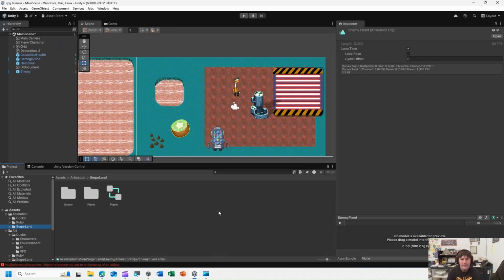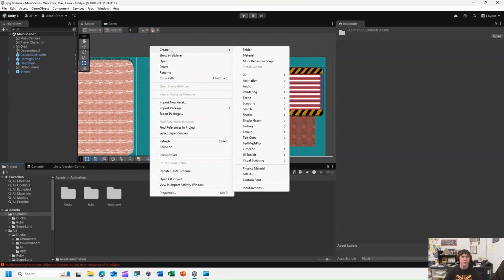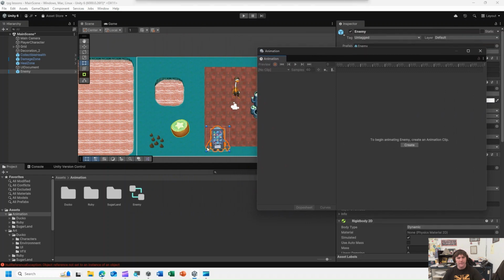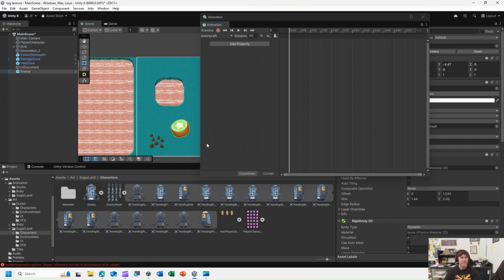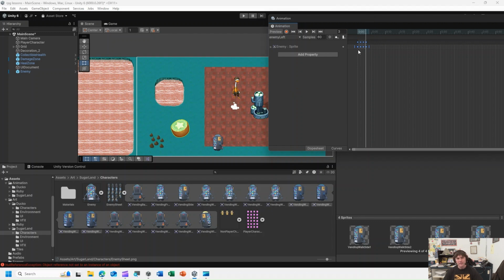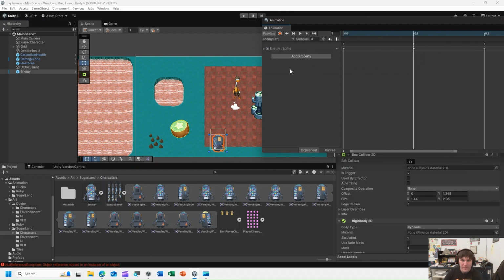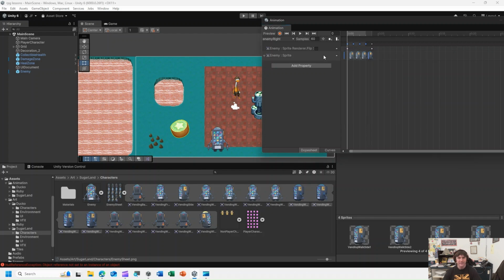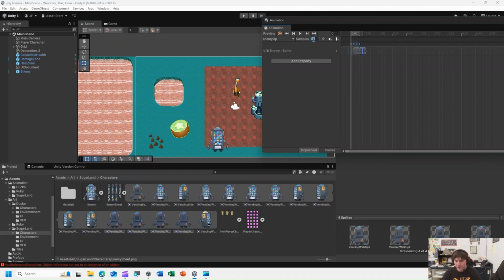RPG 6 Lesson 21 Creating Enemy Animations